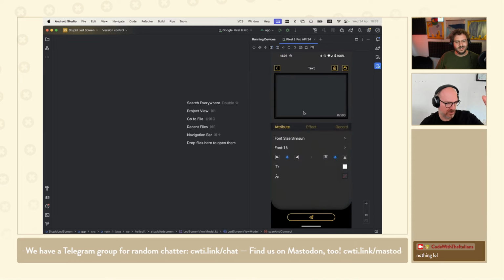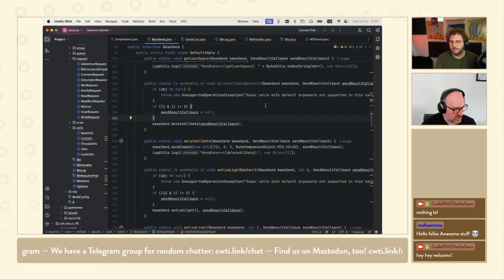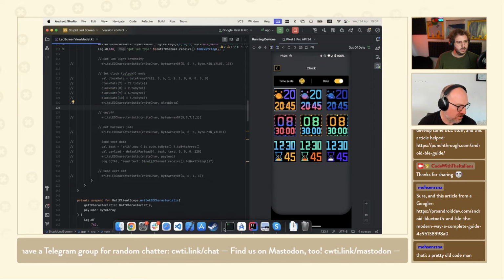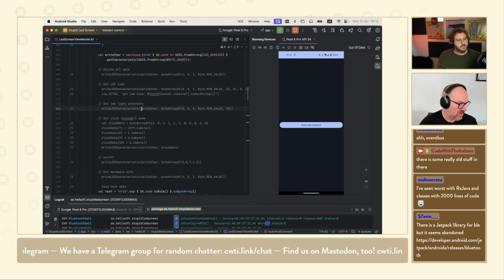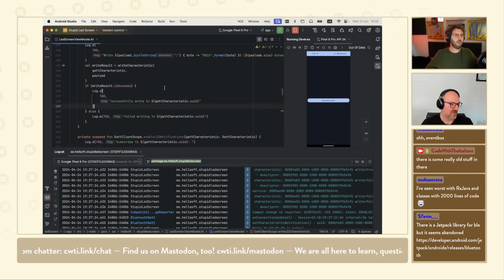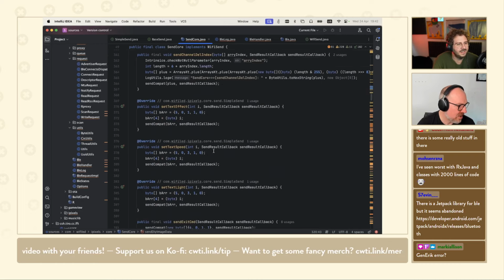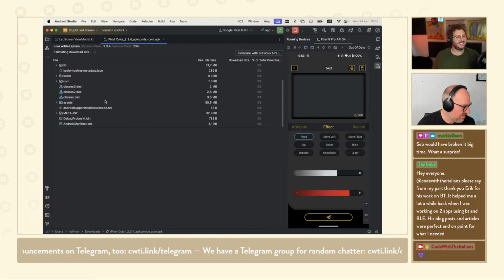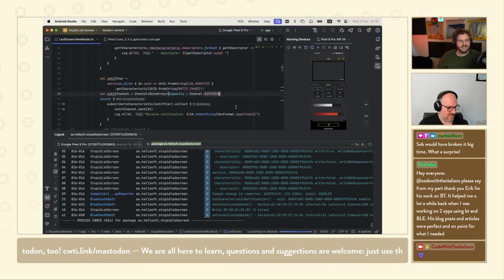Reversing a Bluetooth LE gadget protocol — with Erik Hellman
We bought a random Bluetooth LE gadget from AliExpress, and decided we didn't really like the app... so it's time to reverse engineer its BLE protocol and implement our own app! ...or at least, try.

Want to get that same gadget and join us in the reverse engineering?

...no, doing BLE is not easy!